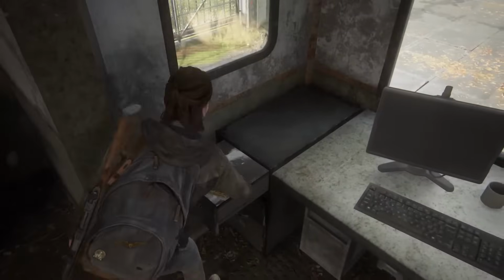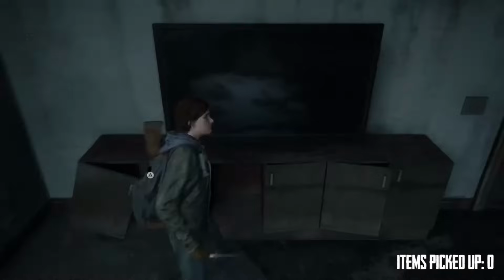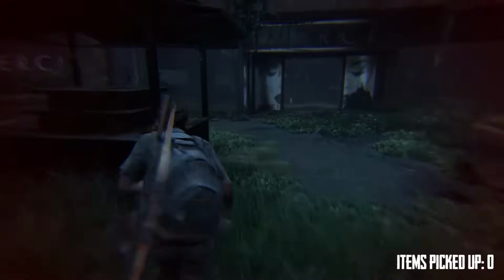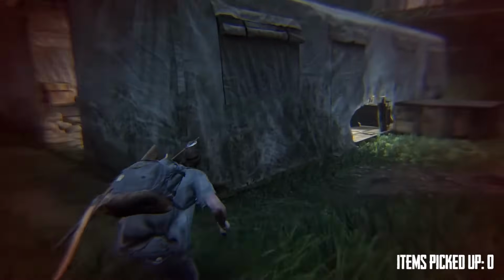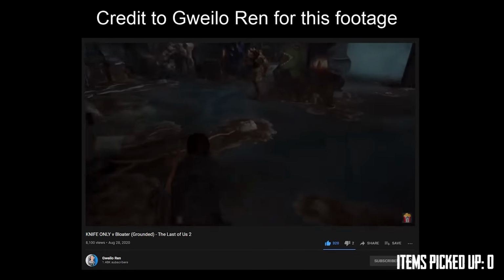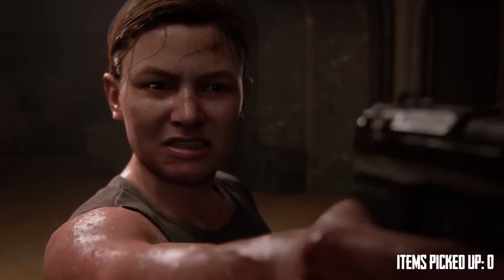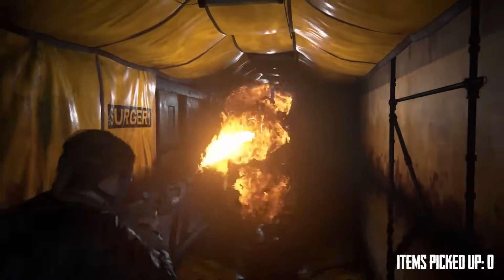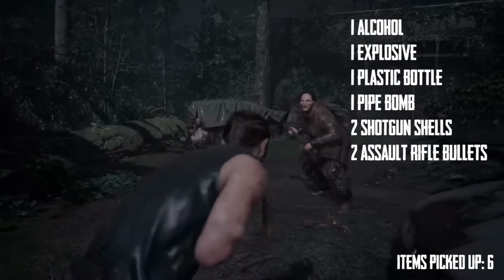Can You Beat The Last of Us Part 2 Without Scavenging?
Playing The Last of Us Part 2 without picking up any items. It was a struggle. Shoutout to the following channels who I referenced:
Also be sure to check out my no kills run of TLOU2 if you enjoy TLOU content

Chapters:
00:00 - Intro
00:31 - The Rules
01:09 - Jackson
01:53 - Ellie Day One
03:39 - Ellie Day Two
06:05 - Ellie Day Three
07:29 - Abby Day One
10:21 - Abby Day Two
13:18 - Abby Day Three
14:51 - Santa Barbara
16:02 - Summary